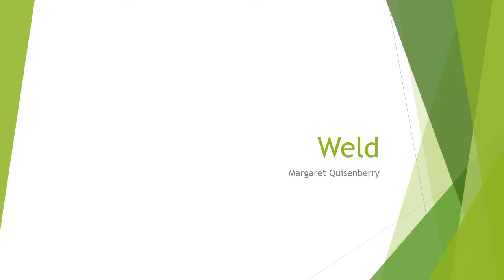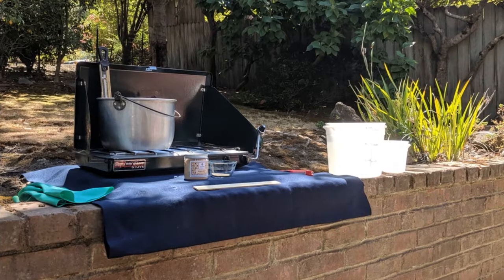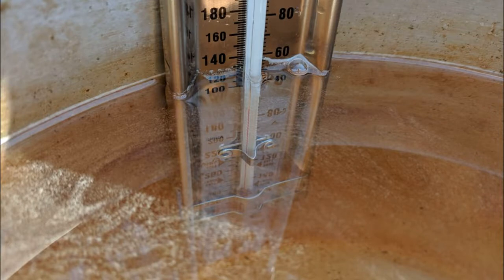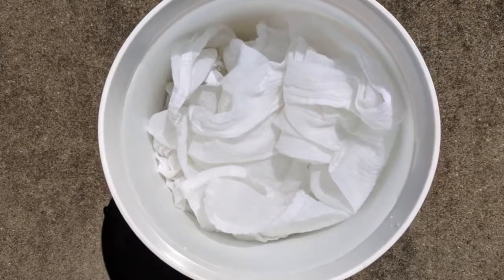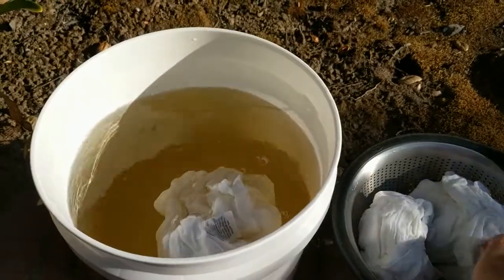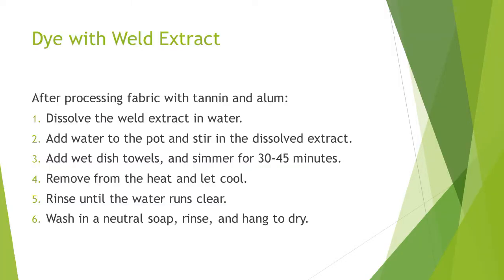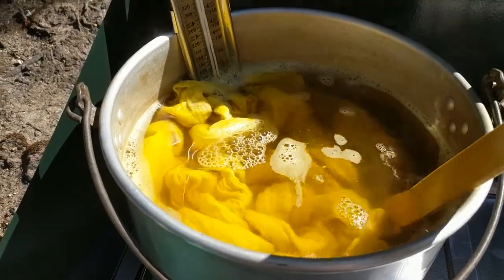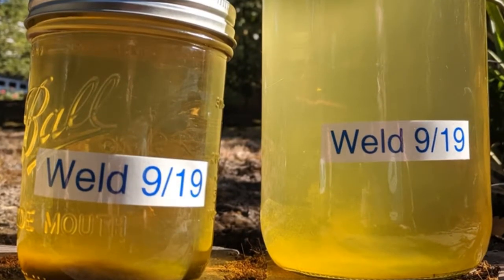Eden: Weld Dye Project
Use commercial weld extract to dye cotton fabric, using gallnut powder to mordant, and alum to brighten the dye.